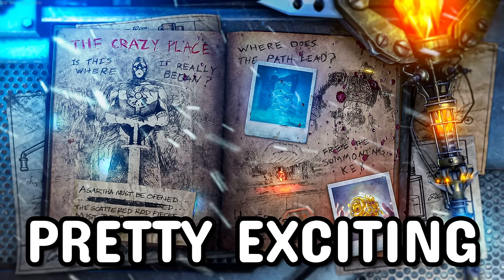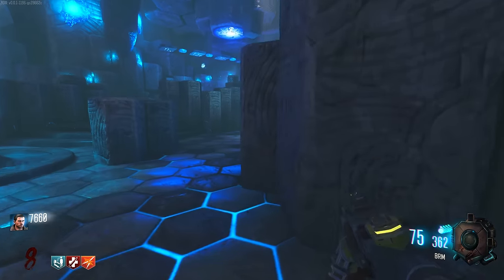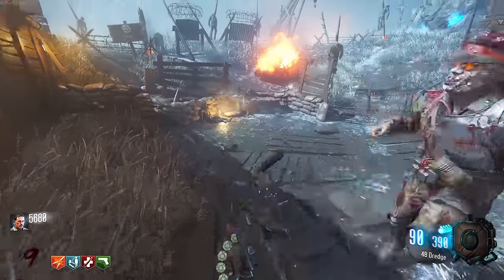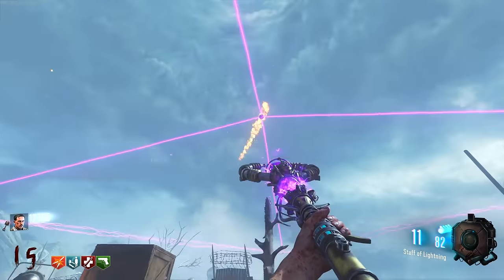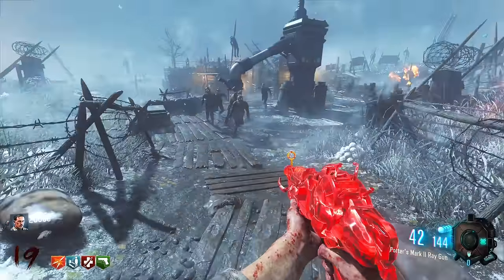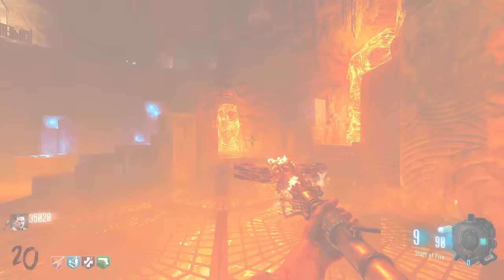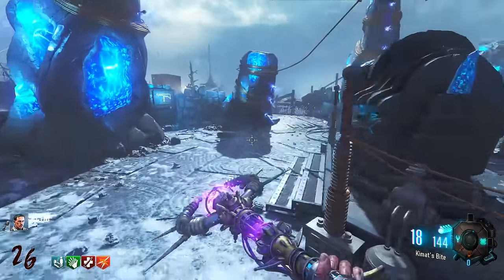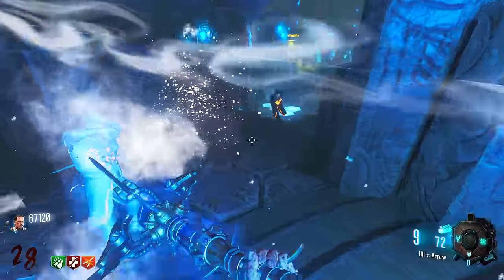Origins REIMAGINED made me go CRAZY... (Black Ops 3)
Welcome to "THE CRAZY PLACE" - a CoD Bo3 Custom Zombies Map that takes Origins, and puts an awesome spin on the iconic classic map! If you've played Call of Duty Zombies for any length of time, you'll have at least HEARD of Origins, so I'm beyond excited to share this gameplay with you. The map features NEW and IMPROVED Elemental Staff upgrade quests, brand new areas based on the Origins Zombies aesthetic, a full main Easter Egg, nostalgic weapons from the CoD Zombies franchise, and much MORE! Be sure to stick around until the end of the video to see if I manage to beat this instant all time classic Zombies map (because I may or may not have some goofy moments lmao).

Playing the map "THE CRAZY PLACE" on Call of Duty Black Ops 3 Custom Zombies. Bo3 Zombies in 2024. Call of Duty Bo3 Zombies. Call of Duty CoD Zombies.

Origins The Crazy Place Custom Zombies Map Black Ops 3 Zombies CoD Zombies
Call of Duty Zombies The Crazy Place Origins Custom Map in Black Ops 3 Zombies
Bo3 Zombies but I play The Crazy Place Origins Custom Map in Call of Duty Zombies